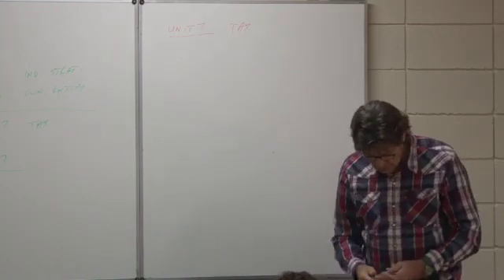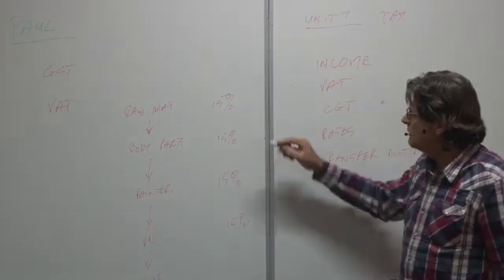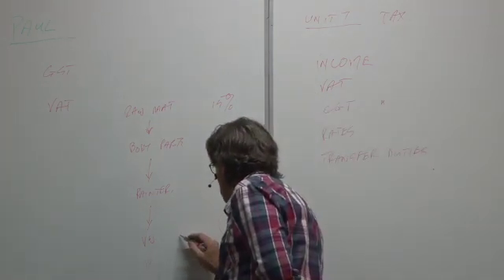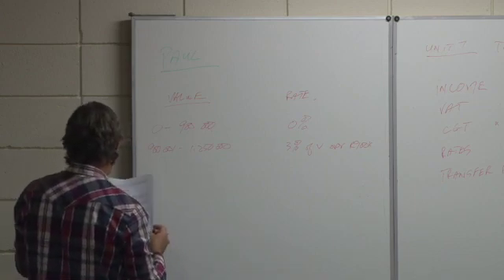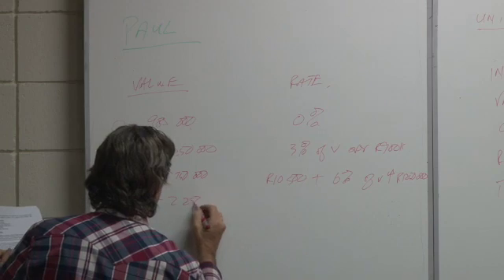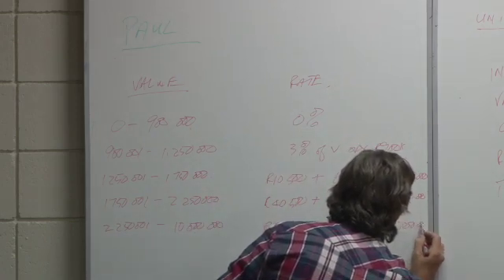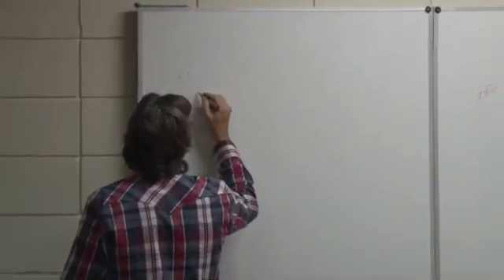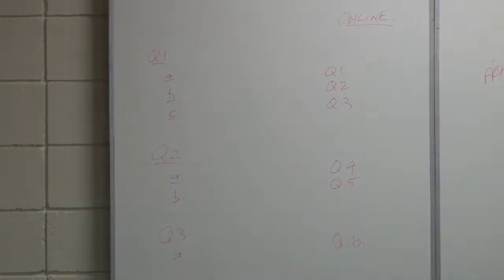Property Economics and Finance 3 Part 2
This video is about Real Estate